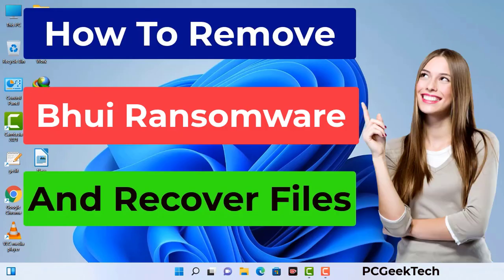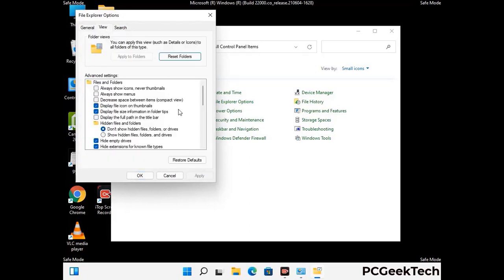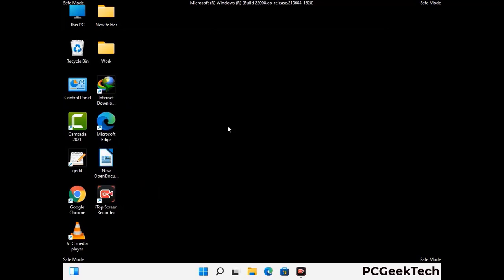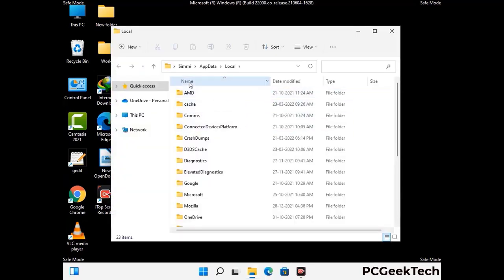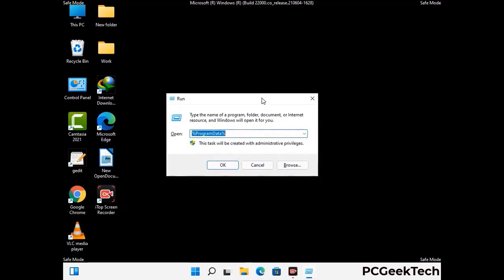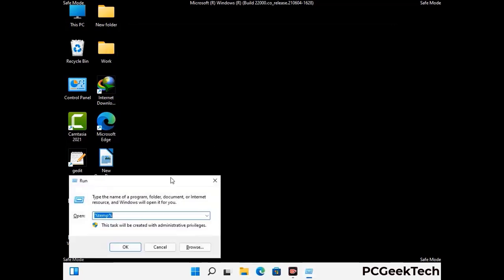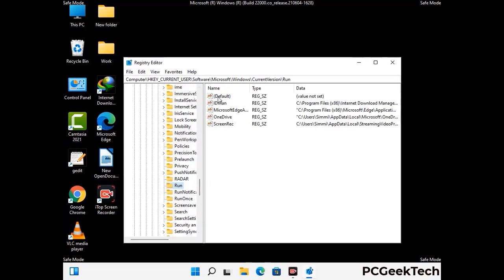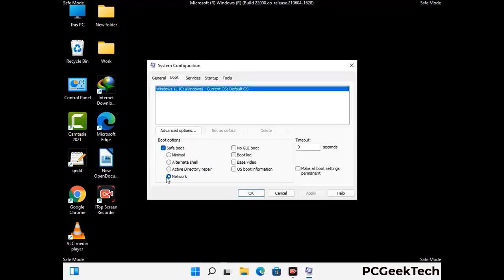Bhui File Virus (Ransomware) Removal and Decrypt .Bhui Files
Bhui Ransomware Virus Removal (Step-by-step Guide)

Bhui is a dangerous Ransomware-type malware. It encrypts files on the targeted PC and add ".Bhui" extension to the file names. After rendering all the files useless on the infected PC, Bhui virus also generates "_readme.txt" ransom note. It is demanding $980 in Bitcoins as payment for the decryption tool.

Creators of this nasty virus will not restore your files after getting the money. So do not trust attackers to decrypt your files. Do not contact them at any cost. Please Visit the Malware Removal Guide to Download Bhui Ransomware Removal Tool. There you can also get instructions on how to restore your .Bhui encrypted files.

How To Remove Bhui Ransomware (+ Decrypt .Bhui Files) - Video Guide

0:00 Welcome
0:08 Start PC in Safe Mode
0:53 Show Hidden Files and folders
01:19 Remove malicious IP from the host file
01:57 Remove Virus related Files and folders
05:09 Remove Virus From Registry Editor
06:38 Reboot PC in Normal Mode

PCGeekTech

Terms:
How to remove Bhui Ransomware
How to remove .Bhui File Virus
Bhui Ransomware Removal Guide
.Bhui File Virus Removal
Decrypt .Bhui Files
Recover .Bhui Files
How to Restore .Bhui files
.Bhui file recovery